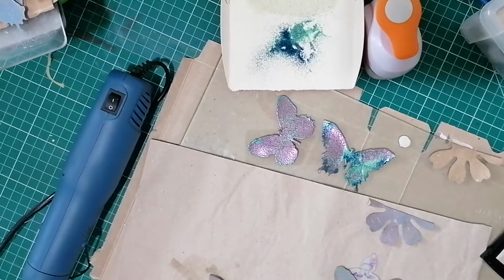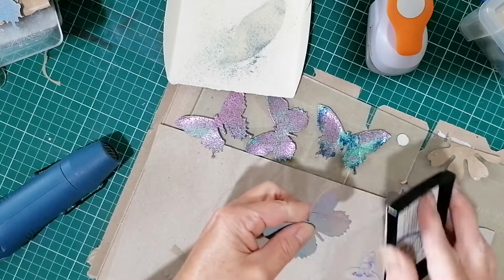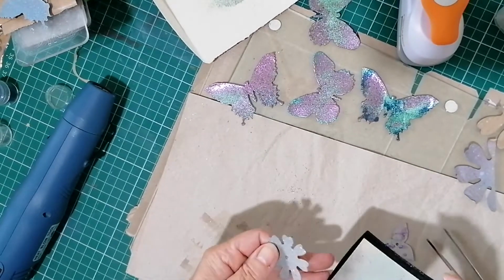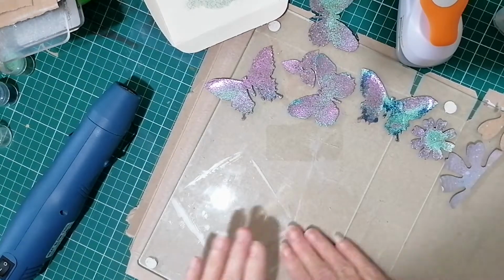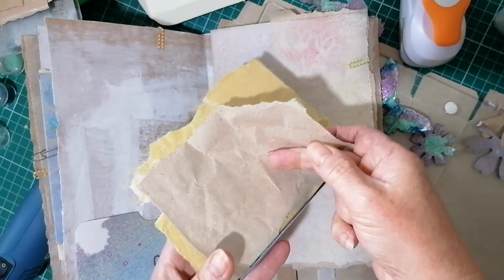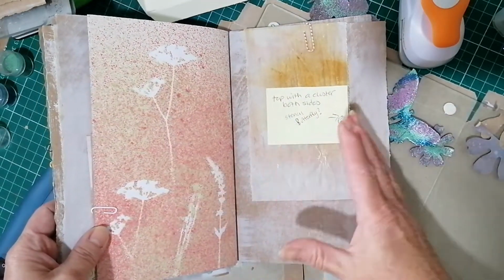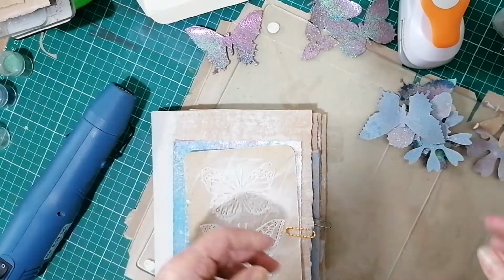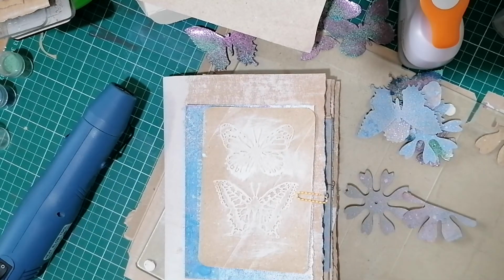Part 3 of the junk, junk journal - just doing some embossing! Heat gun sound warning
I decided to add some embossing detail to the flowers